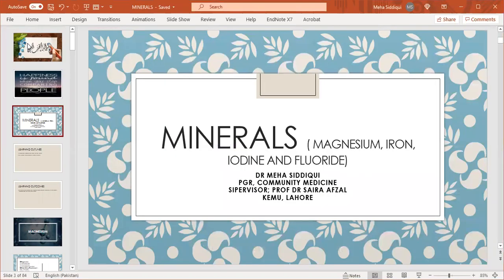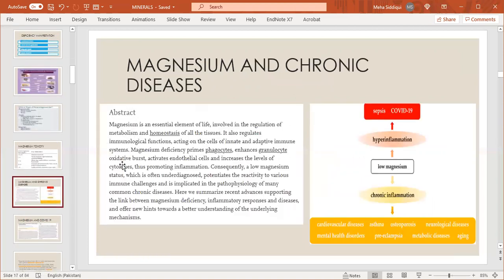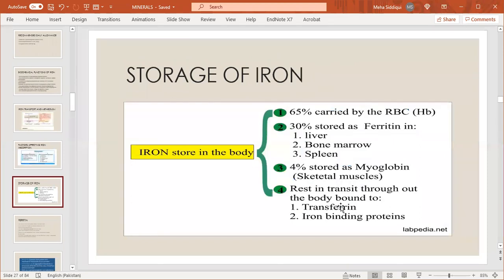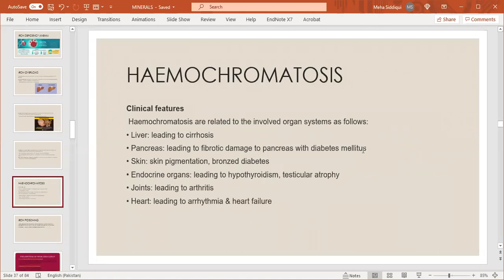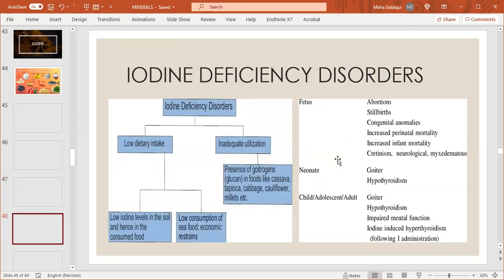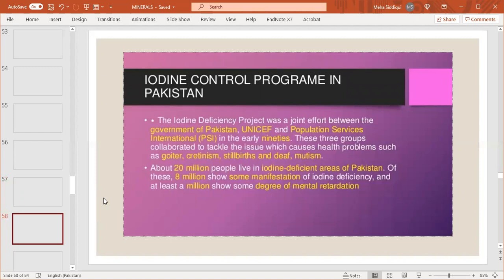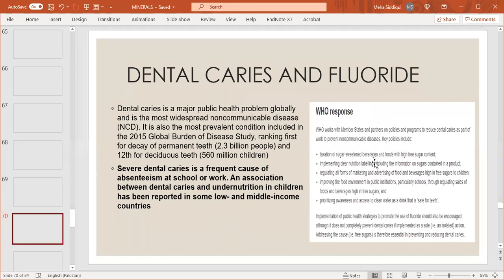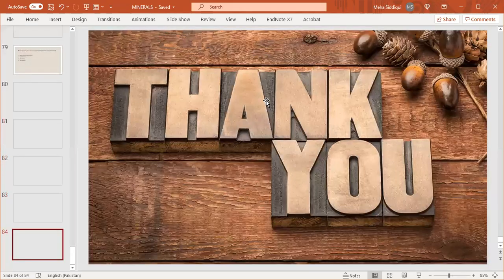minerals ( magnesium, iron, iodine and fluoride)